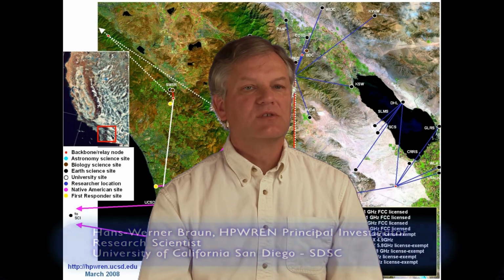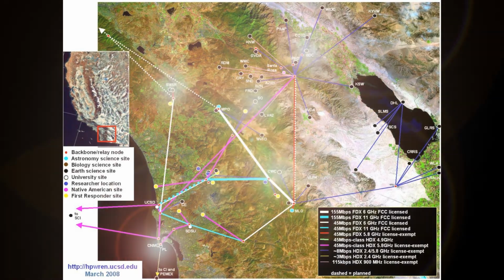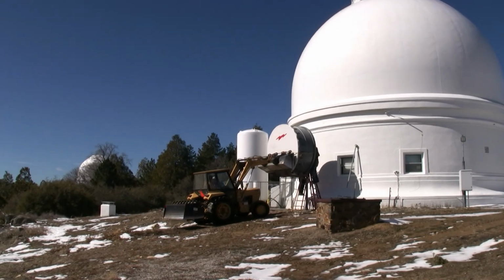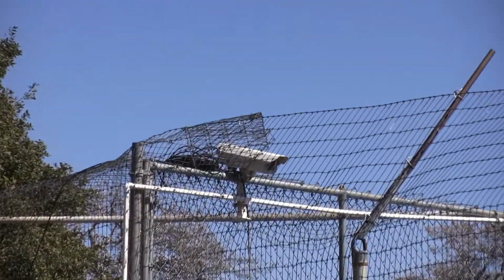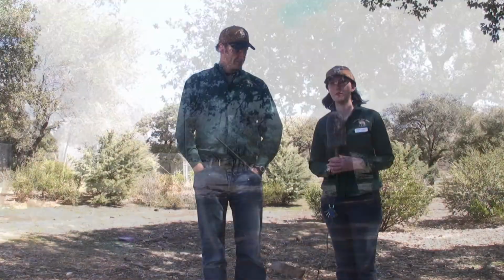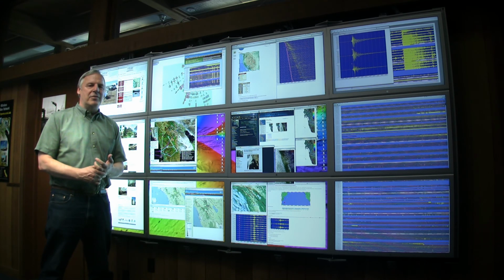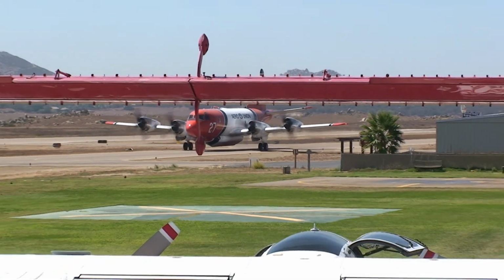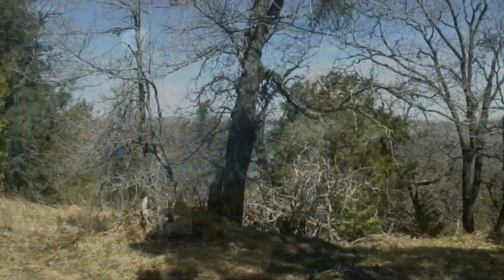2008 HPWREN overview video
Video overview from 2008 about the UCSD High Performance Wireless Research and Education Network (HPWREN)